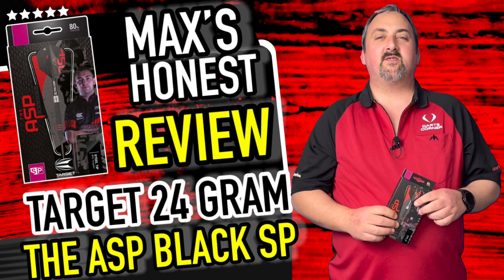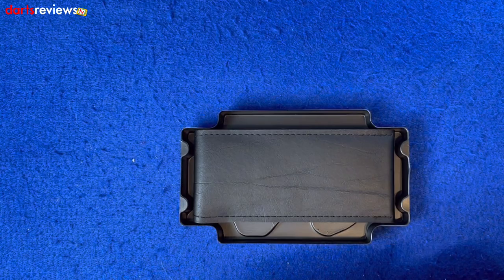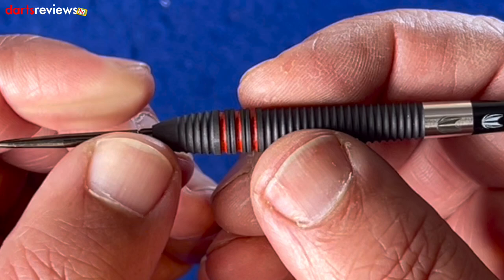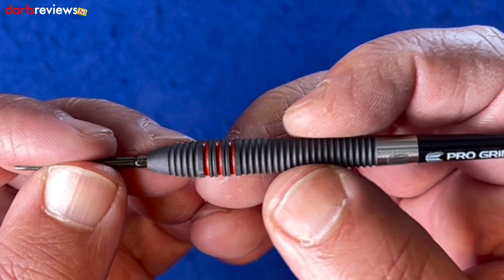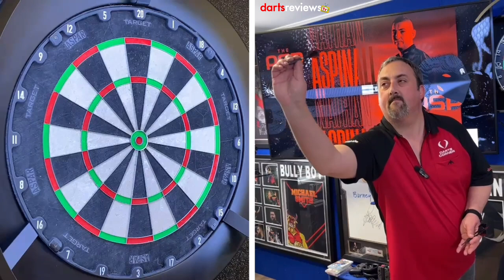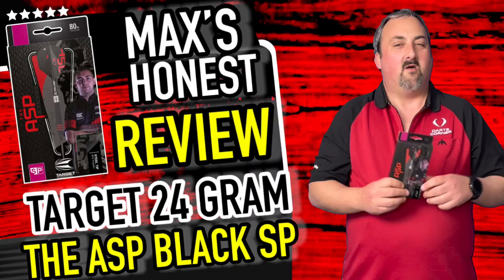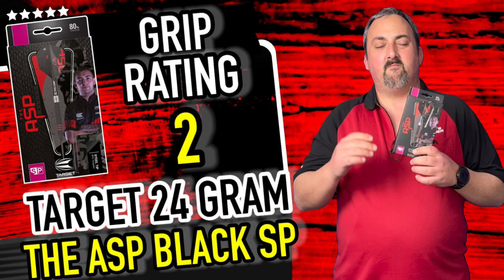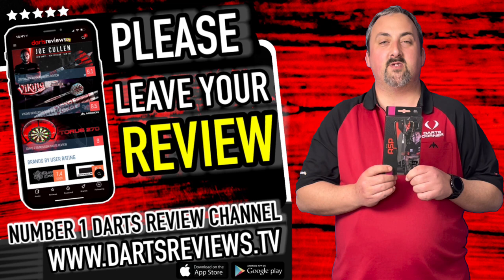NATHAN ASPINALL THE ASP BLACK SP 80% DARTS REVIEW WITH MAX HALEY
Today, Max gives his honest review of the newly released Nathan Aspinall The Asp Black SP 80% Tungsten Darts - how do you think he got on with them?

Thank you Target for kindly sending us this product to review!

[We work with Target on a paid-partnership basis, however, all opinions expressed in this video are our own and do not necessarily reflect those of the manufacturer].

Product Details…

The Asp SP Black Edition, designed in collaboration with Nathan Aspinall.

Each 80% Tungsten barrel has a fully radial grooved profile throughout the barrel offering a consistent high-end grip that suits all throws which is then further enhanced with the addition of 3 ‘Asp’ Red rings near the front of the barrel offering additional grip and texture.

The signature ‘Asp’ shaped barrels are then coated in a combination of Black PVD Performance coating and sandblast finish giving a matte black textured feel – increasing the subtle grip provided by the radial grooved profile.

The range is completed with Target Pro Grips, signature ASP Flights, and Target Swiss points.

What’s in the Box:

- 3 x Nathan Aspinall Black Dart Barrels
- 3 x Pro Grip Short Shafts
- 3 x No.6 Pro.Ultra Flights
- 3 x Swiss 26mm Points
- 1 x Swiss Point Tool